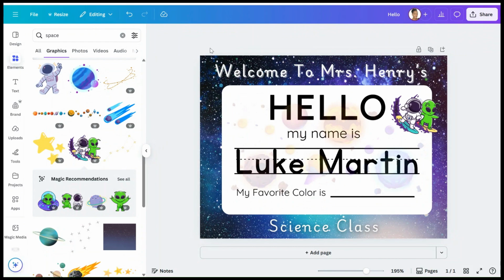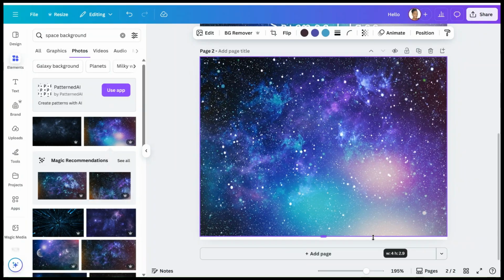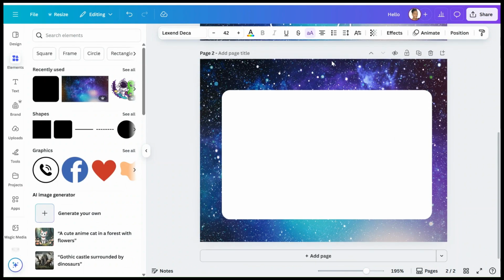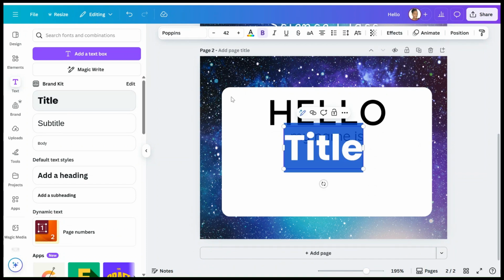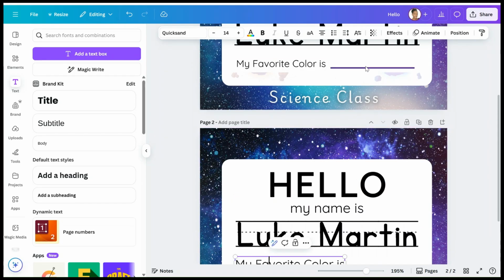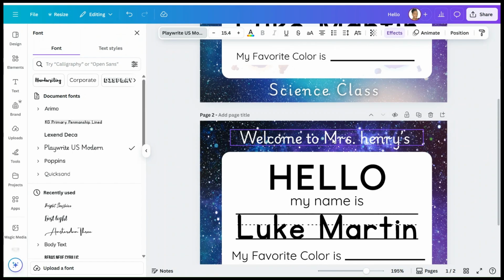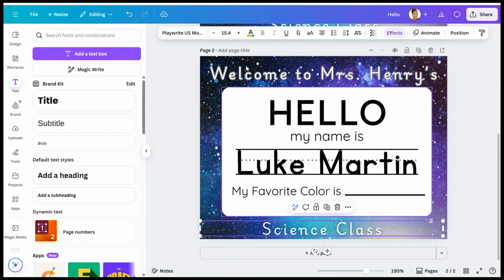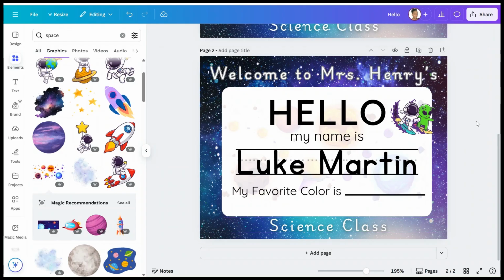Canva Tutorial for Teachers |How to Create Classroom Name Tags in Canva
Ready to add some personality to your classroom or launch a digital product on Etsy? In this video, I’ll show you step-by-step how to design beautiful, customizable classroom name tags using Canva. 🎨✨

Whether you’re a teacher looking to organize your classroom or an Etsy seller creating back-to-school printables, this tutorial will walk you through everything from layout to exporting your finished tags.

✅ Perfect for elementary classrooms, homeschool setups, or teacherpreneurs!
✅ Use this as a template to sell classroom name tags on Etsy
✅ Includes pro tips on font choices, themes, and Canva tools!

💻 Tools used: Canva (Free or Pro)